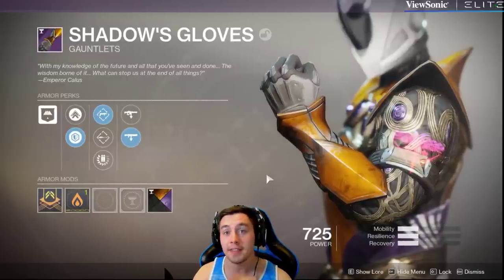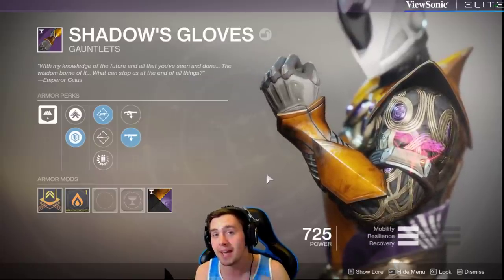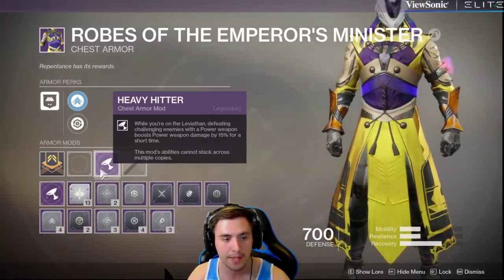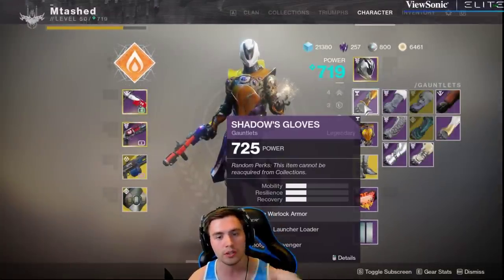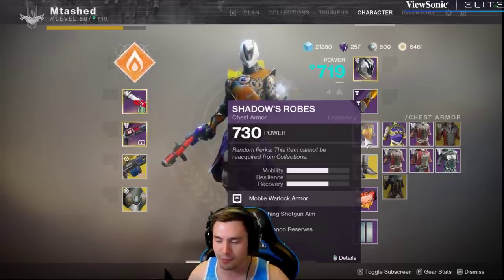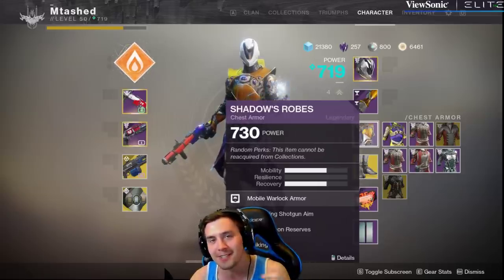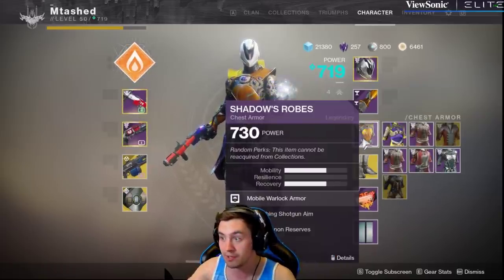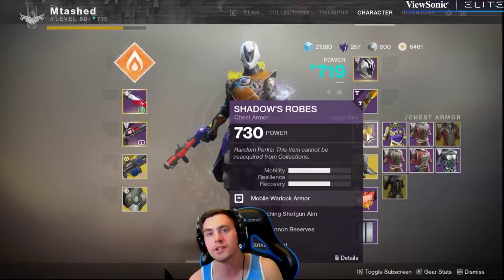Crown Of Sorrows Raid Armor: Finally Something Worth Farming